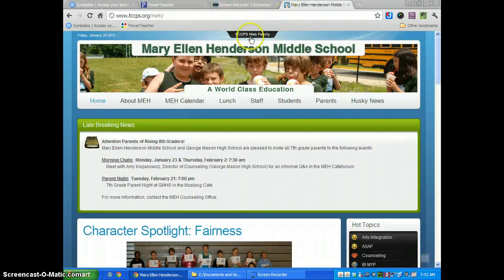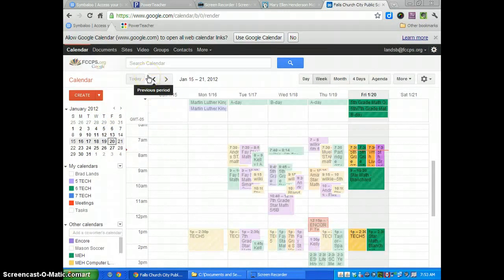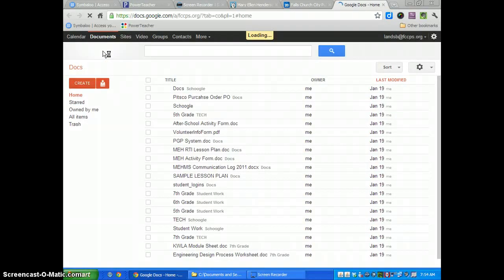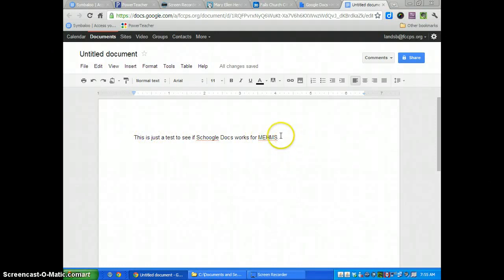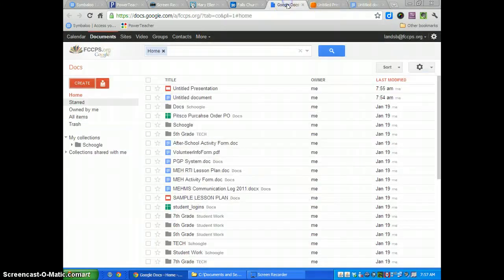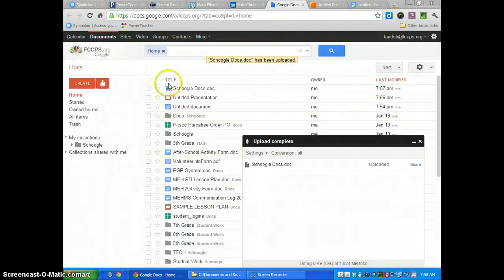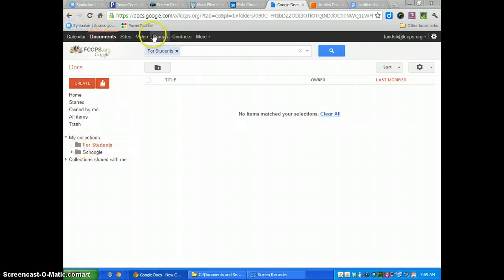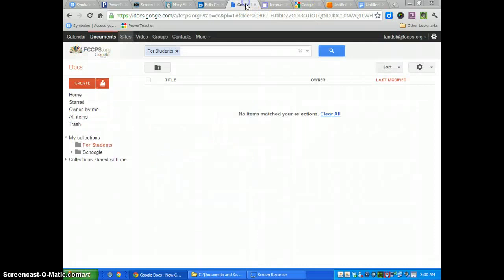Schoogle Screencast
A screencast demonstration on how to use your Schoogle Account